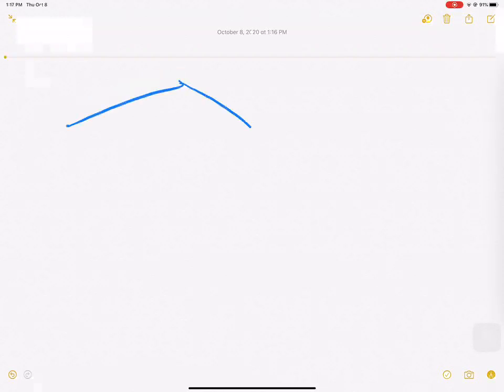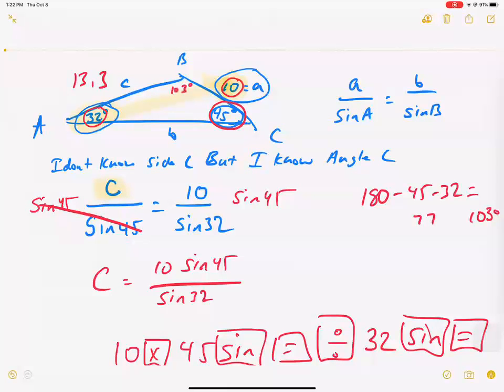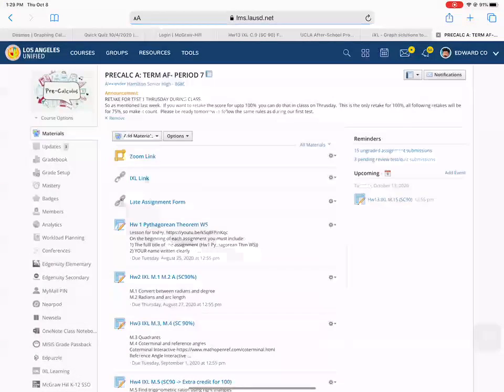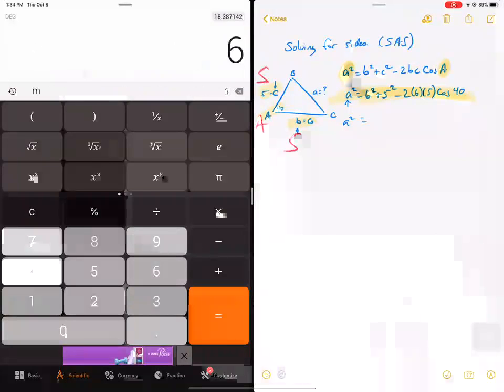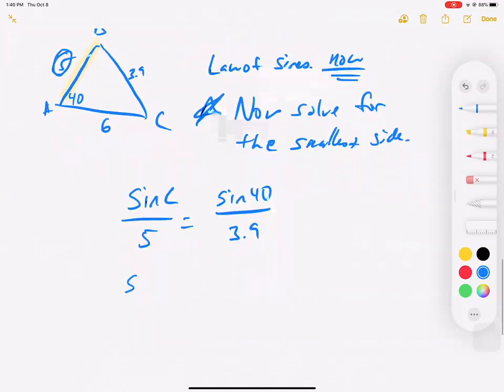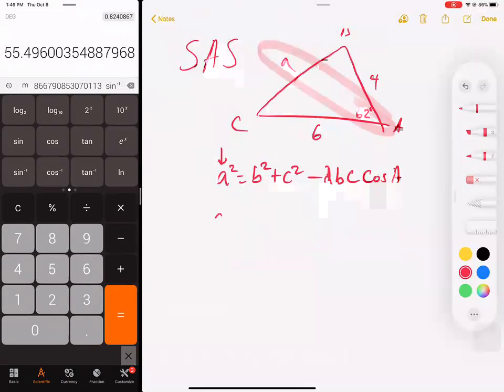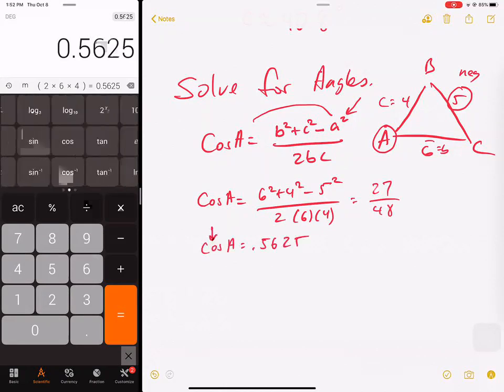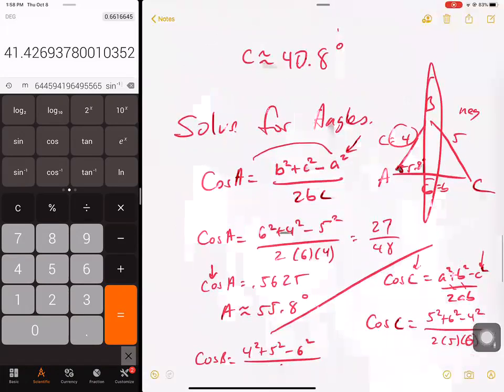Precalculus Solving Triangles: Law of Cosine